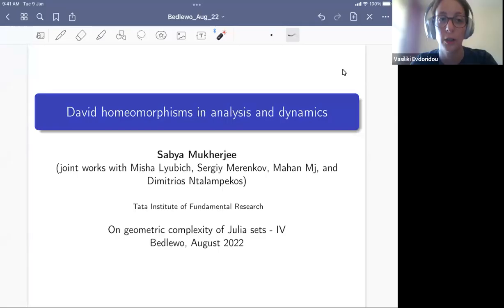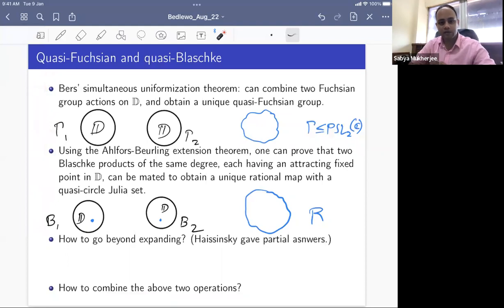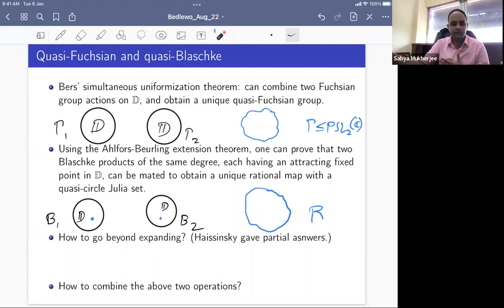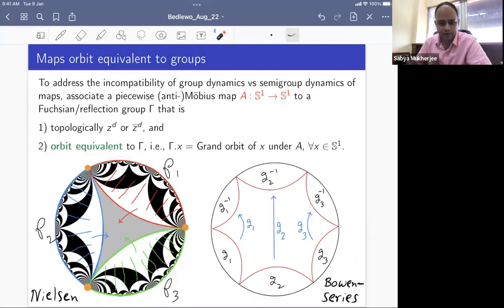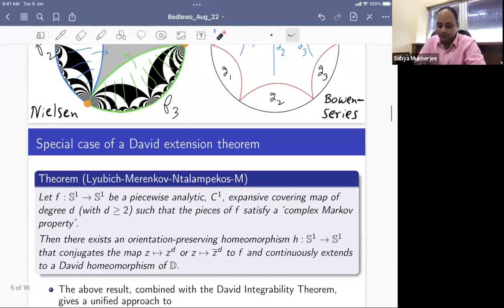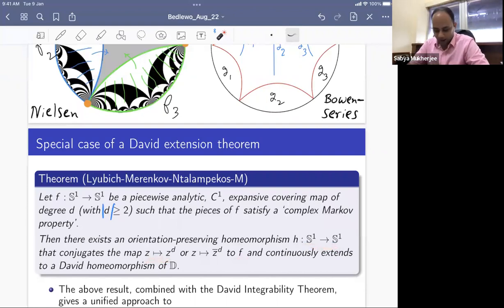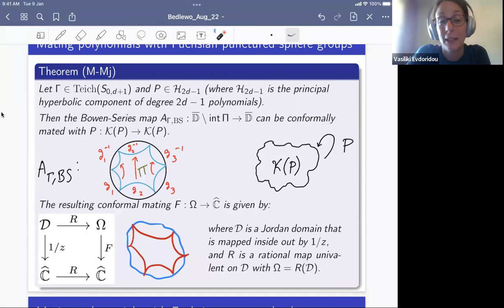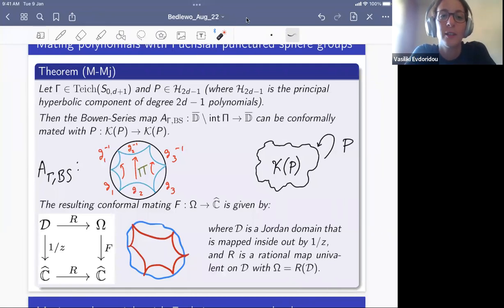Sabyasashi Mukherjee (Tata Institute of Fundamental Research), "David homeomorphisms (...)"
17/08/2022, online
Abstract: We will discuss a David extension theorem for circle homeomorphisms conjugating hyperbolic maps to parabolic ones. Various applications of this extension result to problems in conformal welding, removability and combinations of conformal dynamical systems (as maps as well as correspondences) will be sketched.
Based on joint works with Mikhail Lyubich, Jacob Mazor, Sergiy Merenkov, and Dimitrios Ntalampekos.